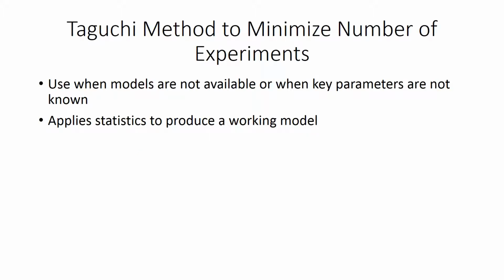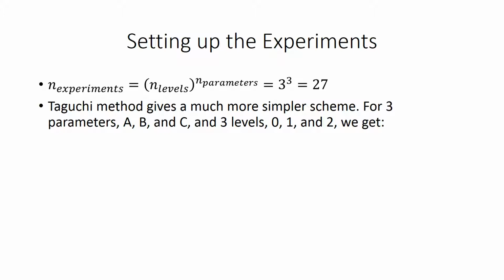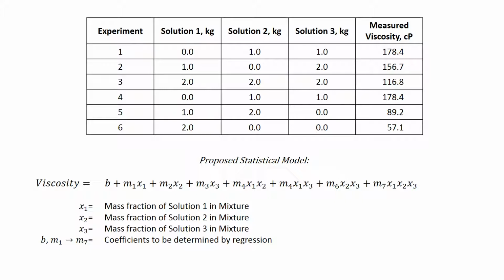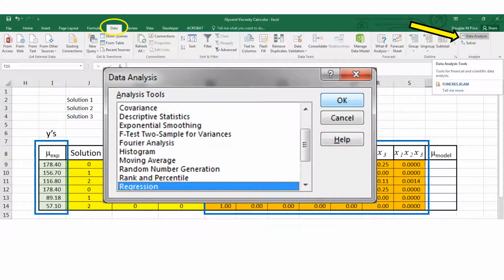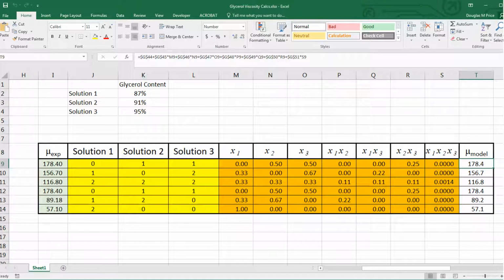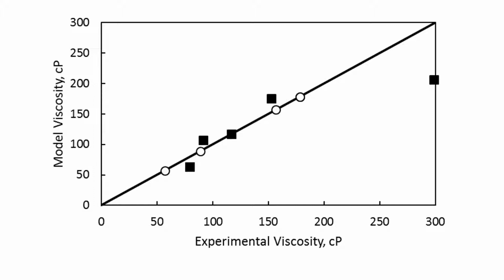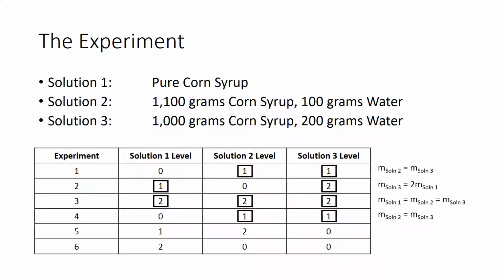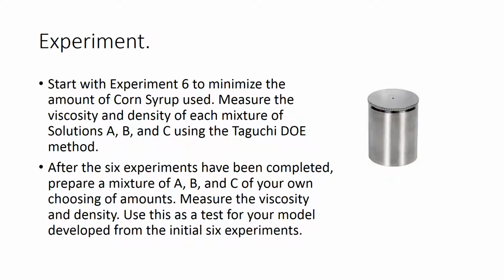Design of Experiments